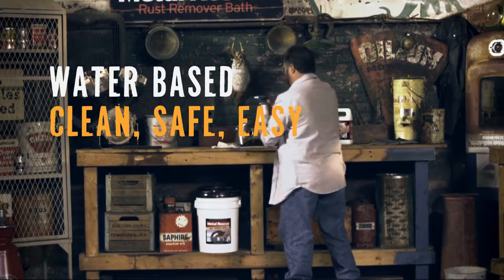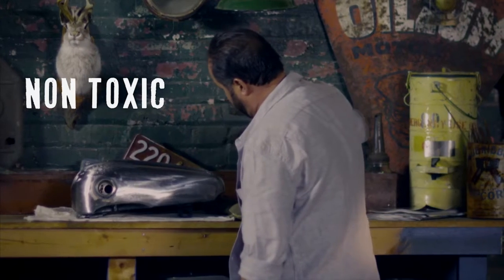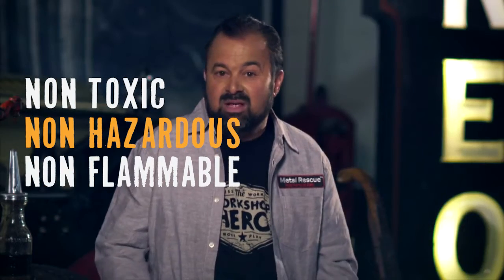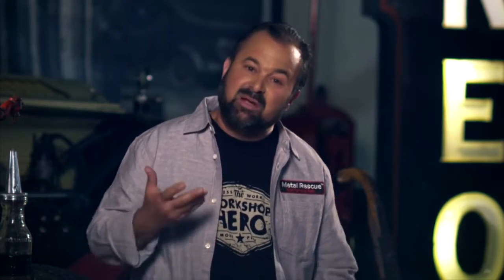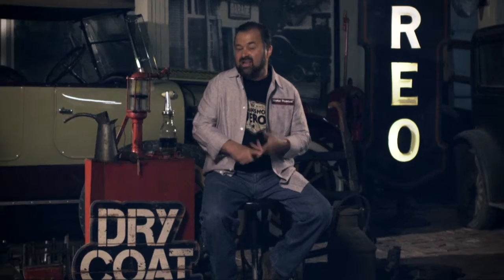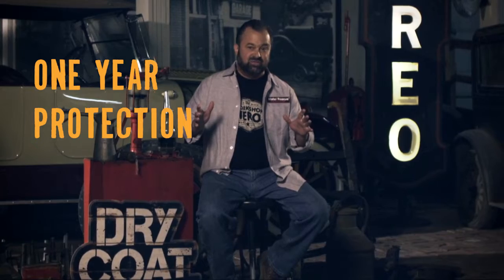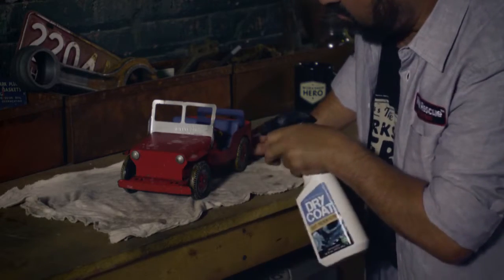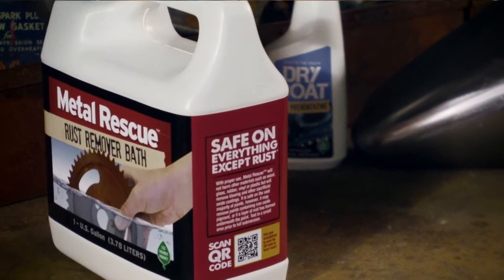How To Stop Rust From Coming Back On Metal: NOT OIL BASED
Prevent rust on metal and stop the rust with Dry Coat Rust Preventative Spray from Workshop Hero, makers of Metal Rescue Rust Remover Bath.

Dry Coat™ Rust Preventative is a water-based liquid RP for ferrous metals. This water-based product is a significant advancement in corrosion prevention technology that replaces solvent and oil-based corrosion inhibitors. Once applied, the clear protective coating will dry-to-touch within 30 minutes at ambient conditions. It does not attract dirt or dust on metal parts such as other sticky or tacky products. It is non-hazardous and easily washes off using mild detergents or common metal cleaning solutions.  Dry Coat™ is safe to use on ferrous metals, stainless steel and will not harm most elastomers or plastics.

APPLICATIONS – USAGE
• Can be applied by dip, spray or flowcoating

• Ideal for small parts in large quantities such as nut and bolts, fasteners, or hardware

• Works well for export equipment or machinery

• Gears, pipes, flanges, cast iron, ferrous metals

• Odd shaped parts that cannot be placed into a bag or wrapped with paper

• Provides indoor protection up to two years (not recommended for outdoor use unless combined with
other ARMOR VCI productsthat contain VCI and UV inhibitors)